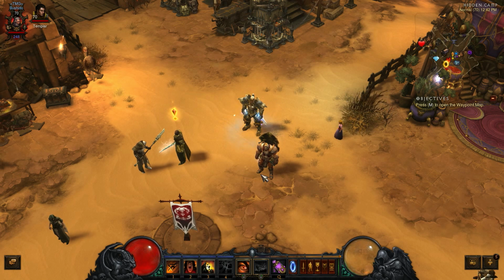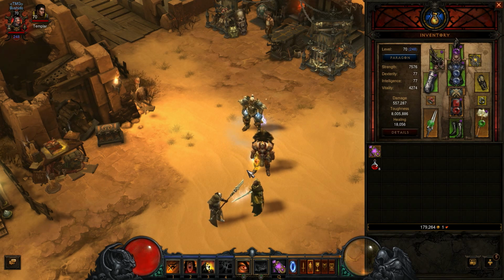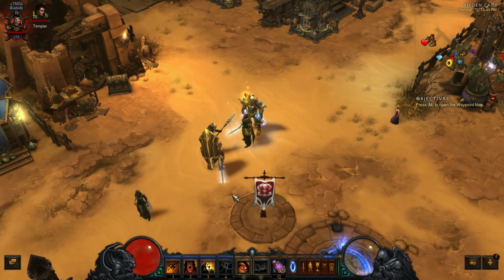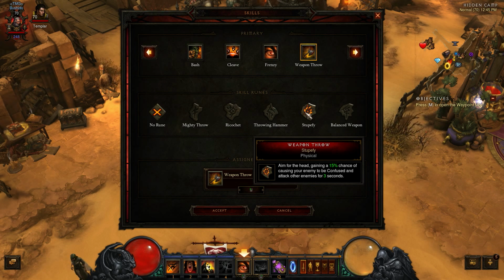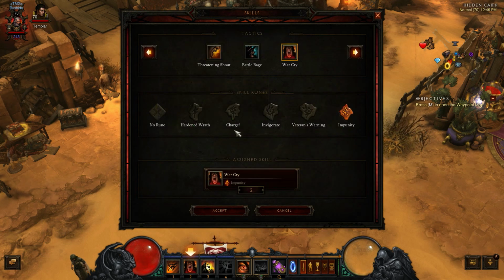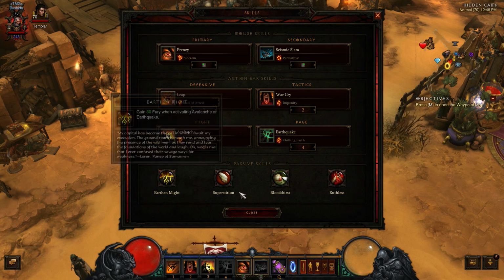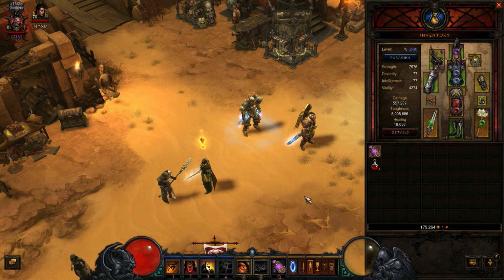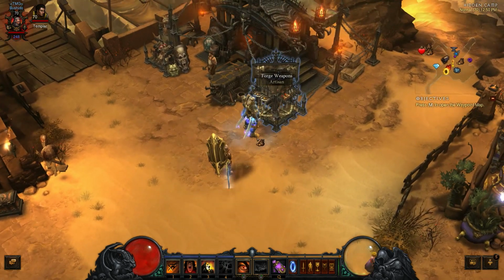Diablo 3: Cold Barbarian Build Guide "Stay Shivering"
This build's purpose is to freeze things basically 100% of time and allow you to do free damage while keeping life up.

Notes

►Leap's 10 second cooldown can be lowered to 9 from Paragons. Earthquake is an 8 second long freeze as well you have three of them, 2 are Lutsock, 1 is an active. EQ should always be available.

►The use of Frostburn with any of these skills is very tempting. However the dps is hit is a bit large for the amount of freeze possibly happening every 30% of the time. However, all cold skills apply chilled, so maybe it will work? And the Ice % is not too bad, wish it was 20% for better value.

► 2h vs dw is an issue here. The IK Boulder Breaker would be very good for damage but Azurewrath plus Utar's isn't a laughing matter. 40% cold vs the pure weapon damage is head tilting. Not to mention the crit damage socketed on both weapons, the damage is on par if not better if the rolls on the 1h's were good enough.

►Fury management may be an issue if over expenditure of Seismic Slam is happening. Grabbing the fury passives can help remedy this.

►Life gained from Fury would be astronomical plus Paragon'd lifegen.

►I expect this build if rolled awesome like to be really good for T6 Party play. Solo T6, may be a struggle so comfortable T4 is definitely a thing.

►Using Berserker instead of the Shout is also a possibility for Max Dps.

►I love the fact that the Freeze from EQ is spammed three times. The survival of this build is insane.

Chest Armor

Belt

Jewellry

Weapons

Have unnoticed talent? Try joining Maker Studios today!